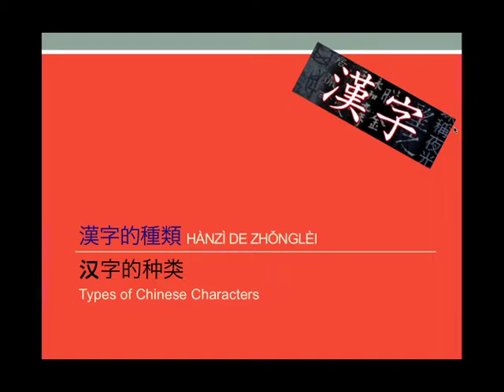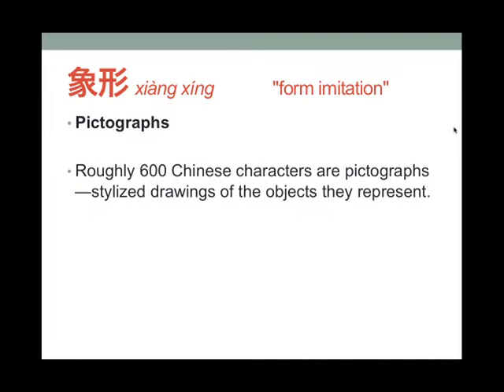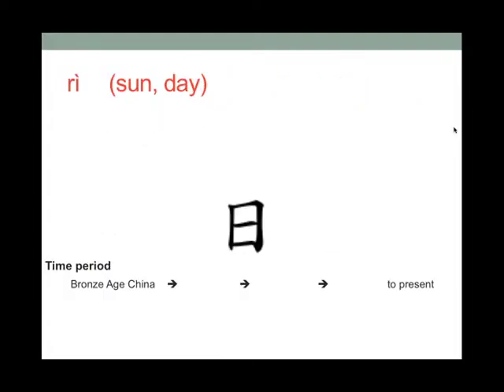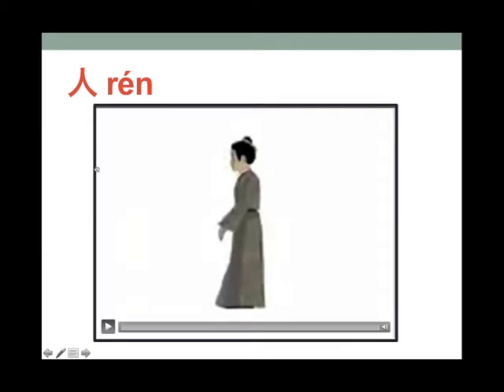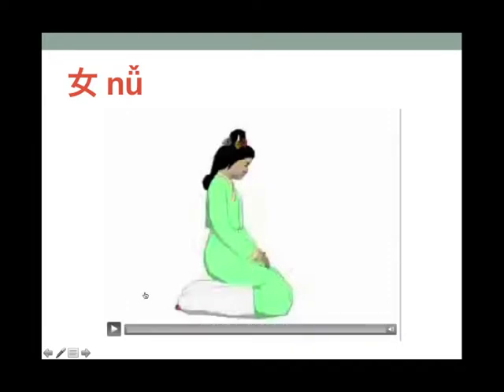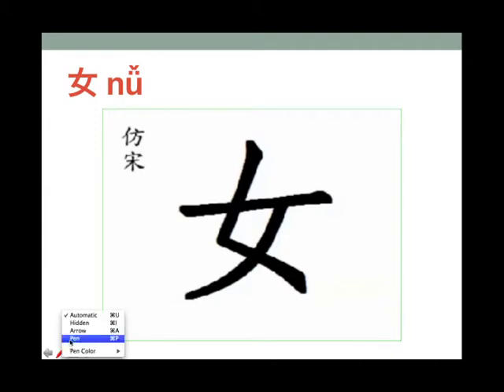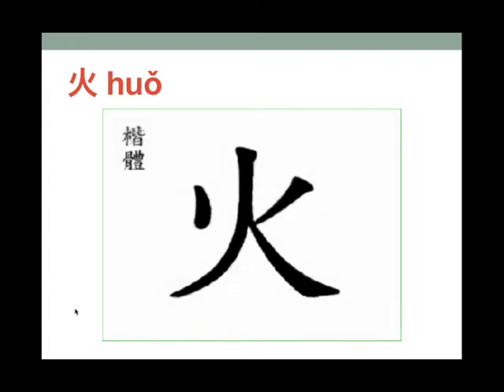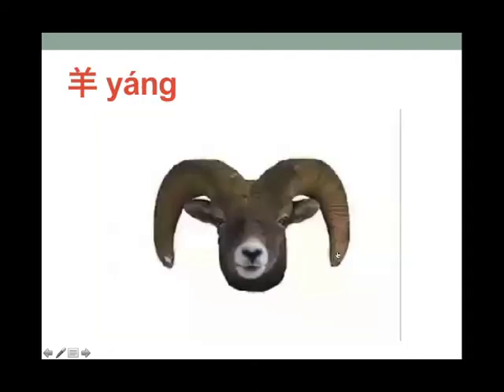Old Chinese Online 101 lesson intro 5 2